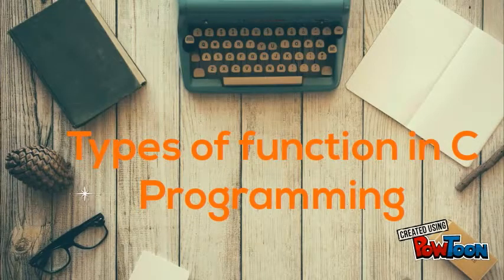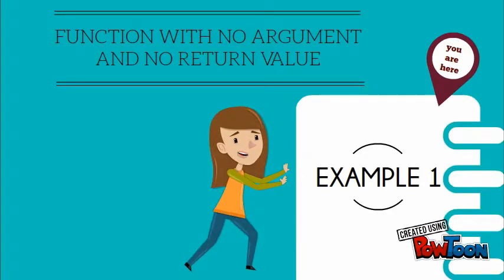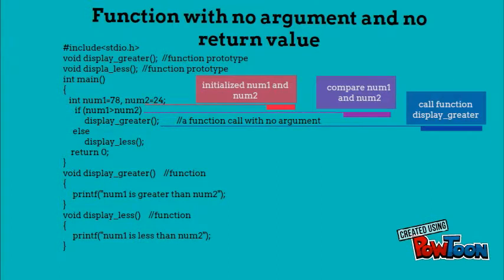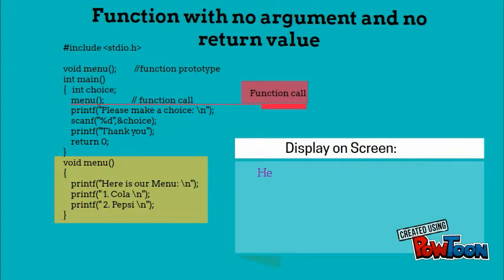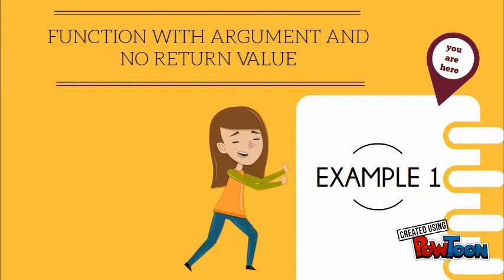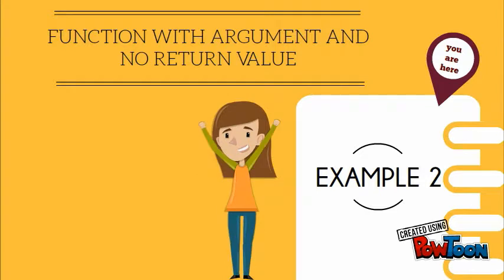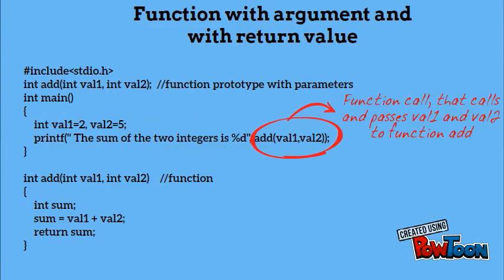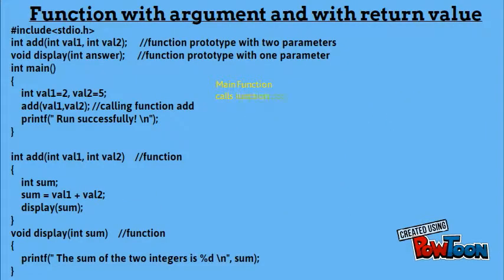Types of function in C Programming